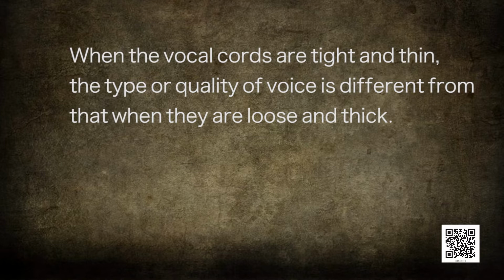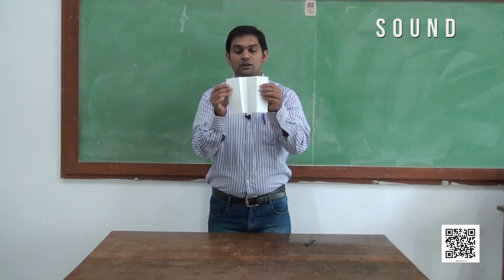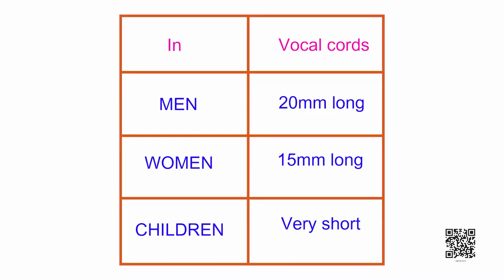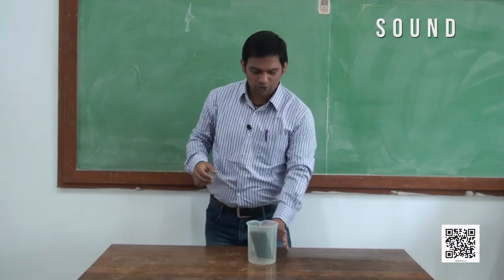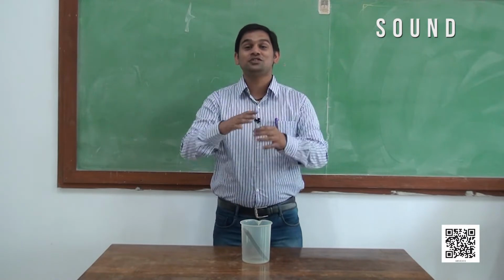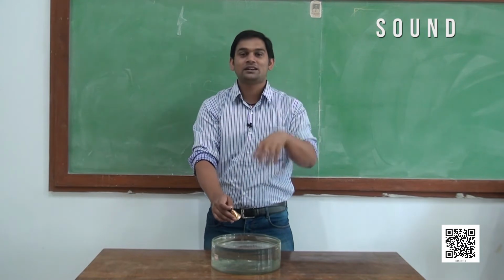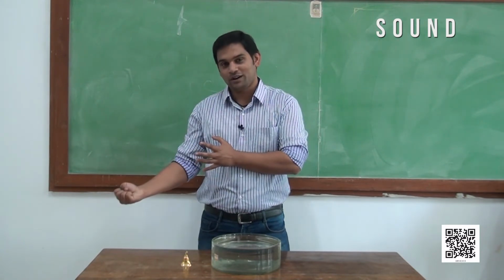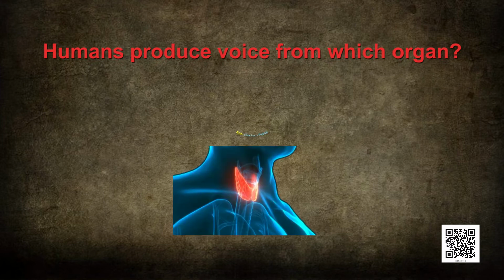Class VIII Science Chapter 13 Sound Part 2